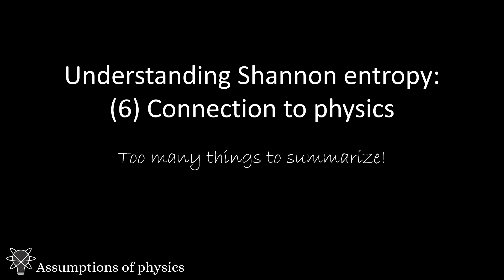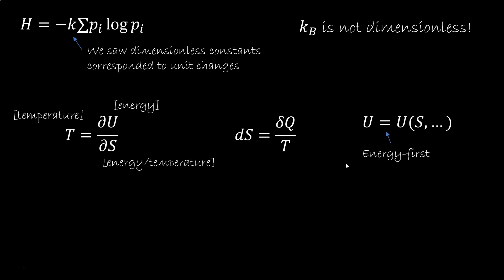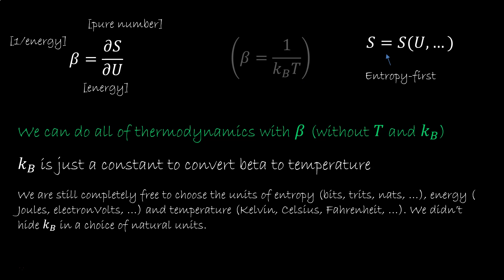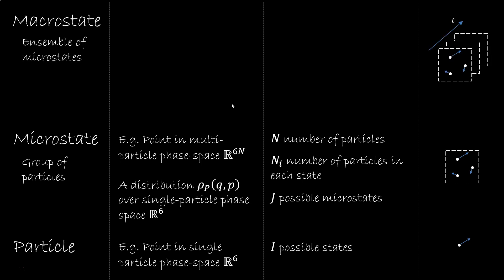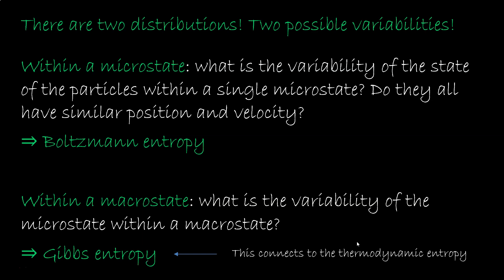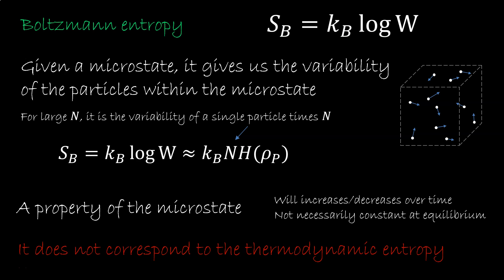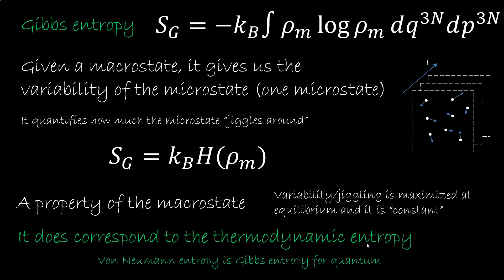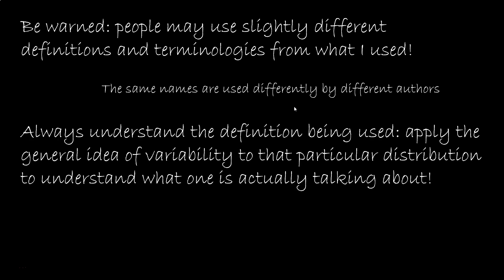Understanding Shannon entropy: (6) Connection to physics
In this series of videos we'll try to bring some clarity to the concept of entropy. We'll specifically take the Shannon entropy and:
* show that it represents the variability of the elements within a distribution, how different are they from each other (general characterization that works in _all_ disciplines)
* show that this variability is measured in terms of the minimum number of questions needed to identify an element in the distribution (link to information theory)
* show that this is related to the logarithm of the number of permutations over large sequences (link to combinatorics)
* show that it is not in general coordinate independent (and that the KL divergence does not fix this)
* show that it is coordinate independent on physical state spaces - classical phase space and quantum Hilbert space (that is why those spaces are important in physics)
* show the link between the Shannon entropy to the Boltzmann, Gibbs and Von Neumann entropies (link to physics)